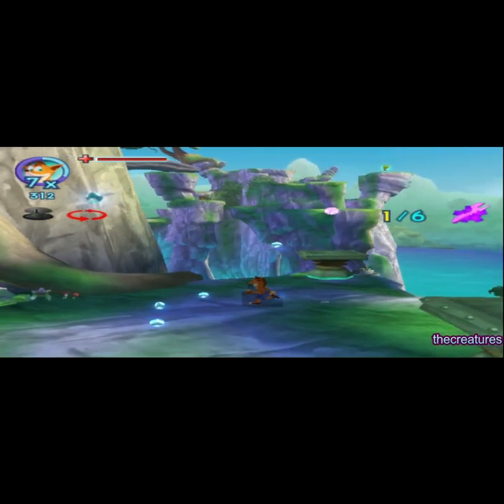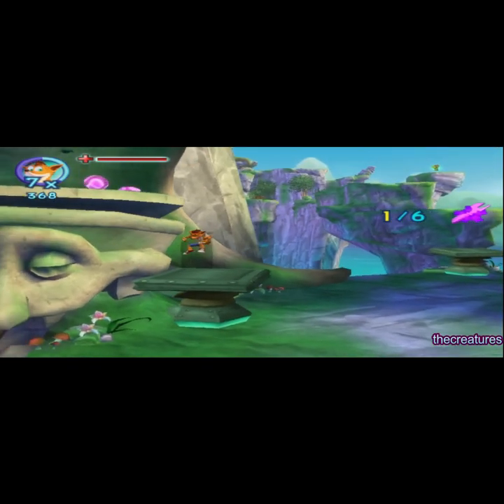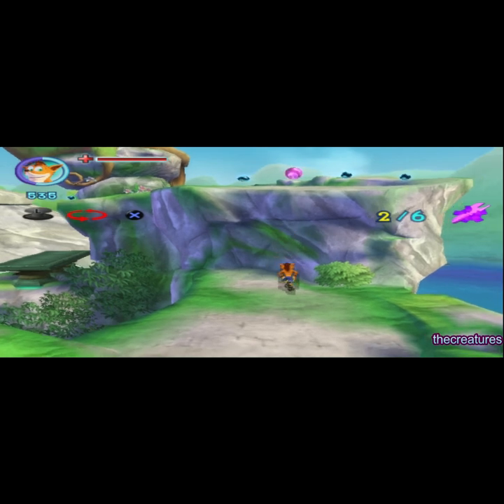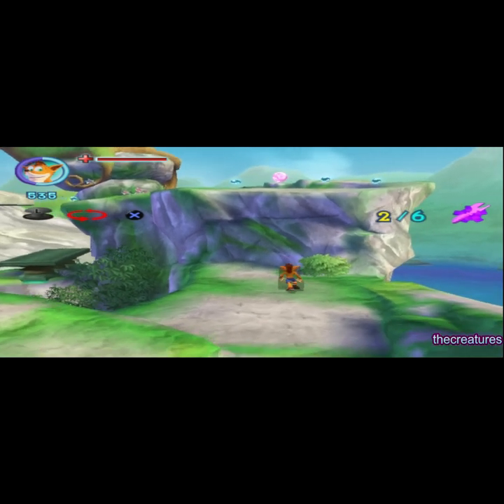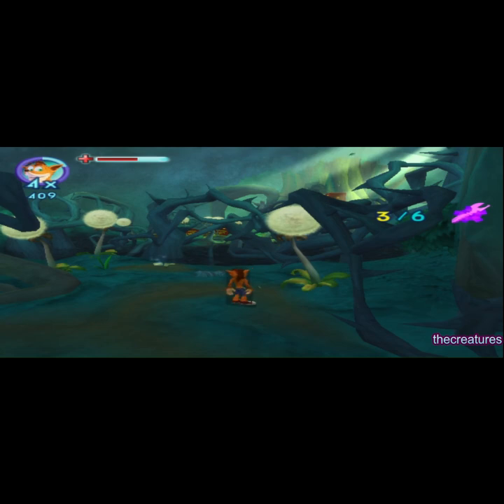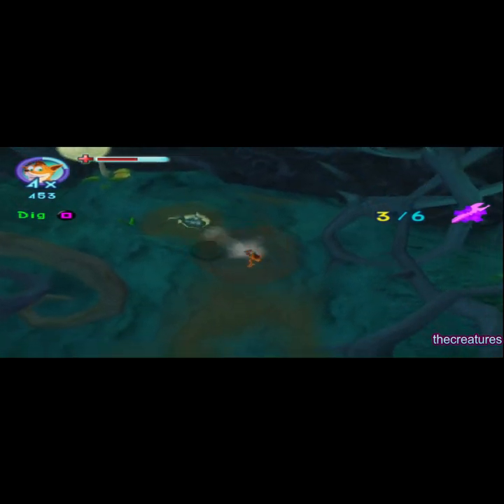Crash Mind Over Mutant - Shaders Not Loading but Still Fun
My name is thecreatures. Come follow me into the trees... I LOVE to play games. Plus, I love craft beer, anime, skateboarding, comic books, and punk music. Liking & following me on social media is a BIG help in letting me be creative.